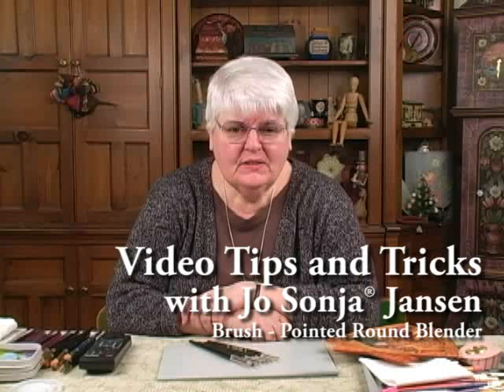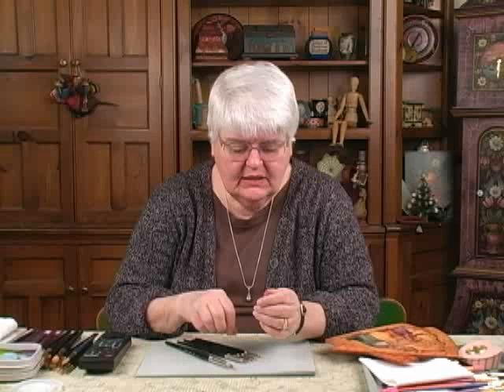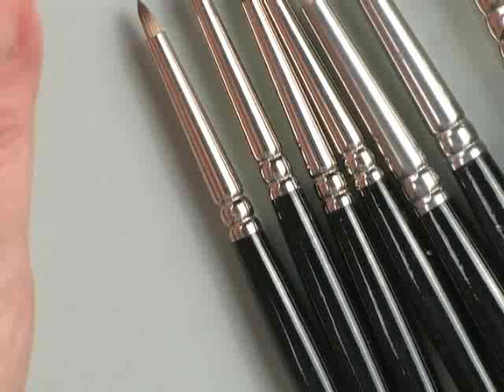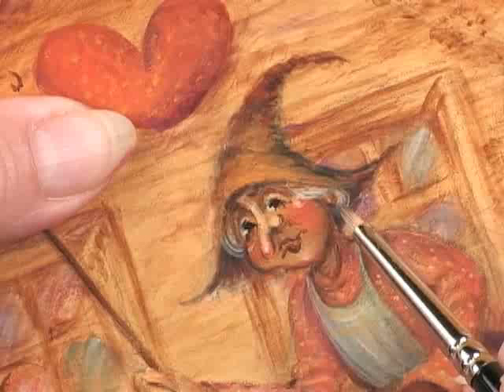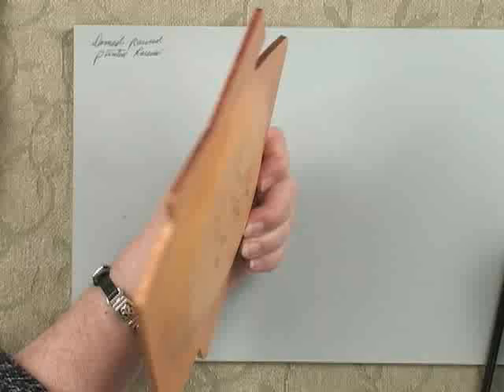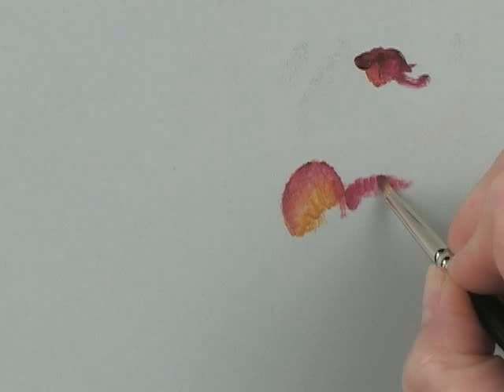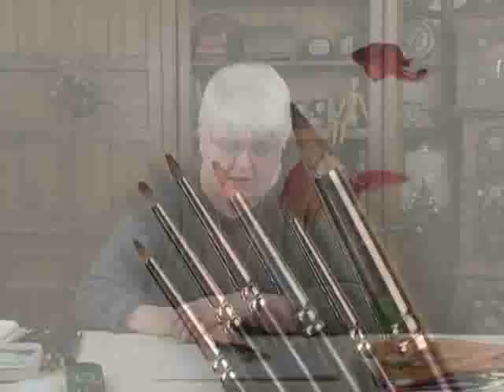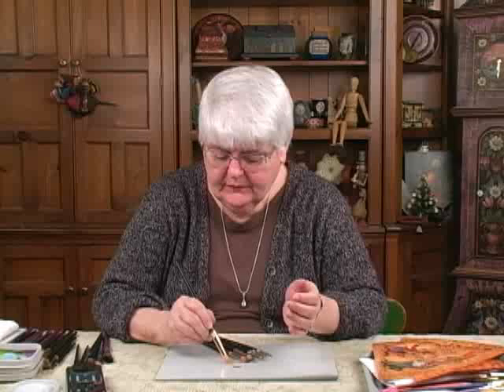Jo Sonja's® Pointed Round Blender Brush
Brush - Pointed Round Blender.  Discussion and demonstration.  Run time is approximately 8 minutes.